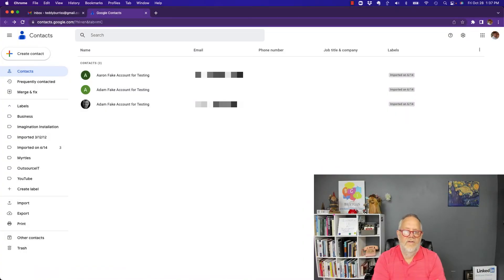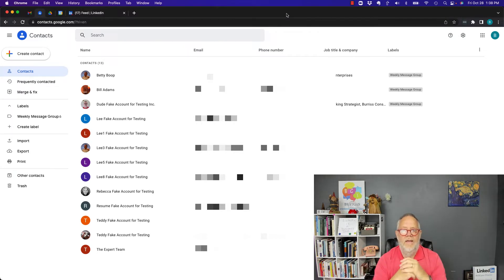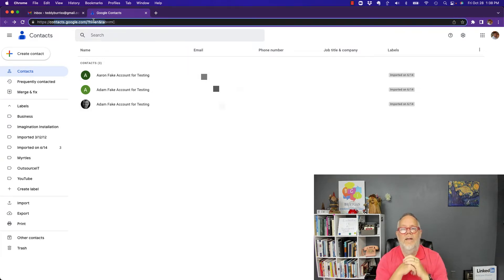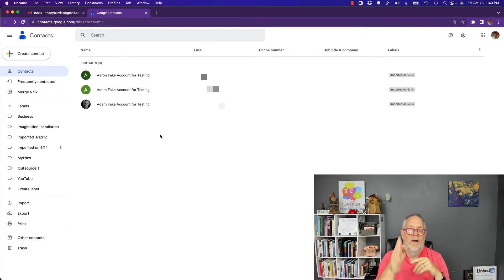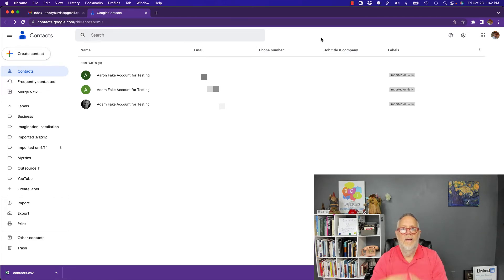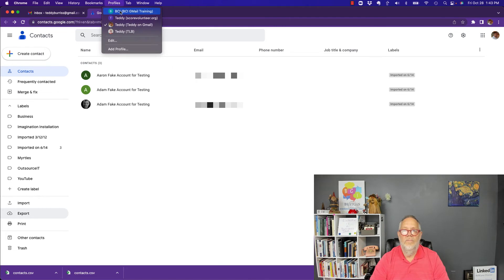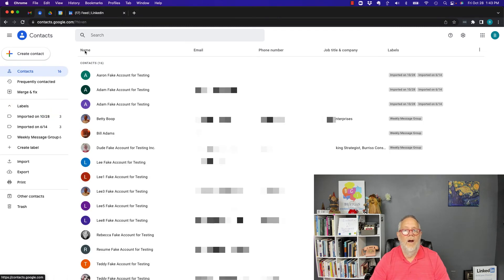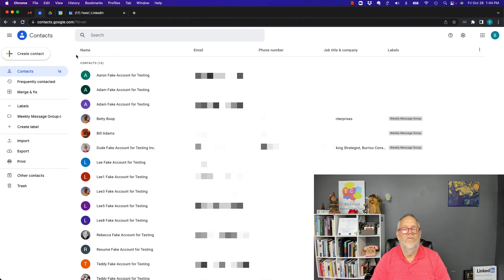How do I see Google Contacts in multiple accounts and then Merge them into one Google Account?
I demonstrate the process of viewing and merging google contacts